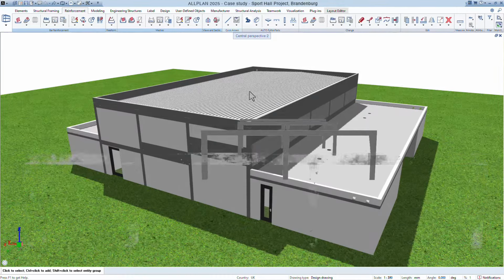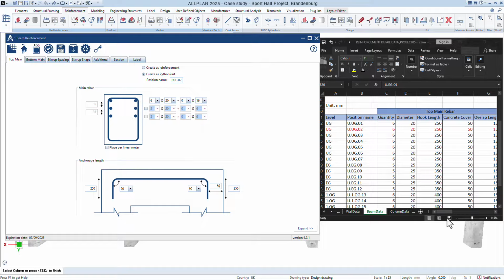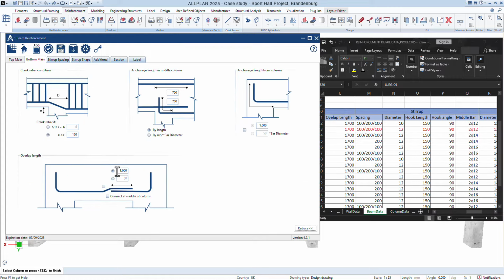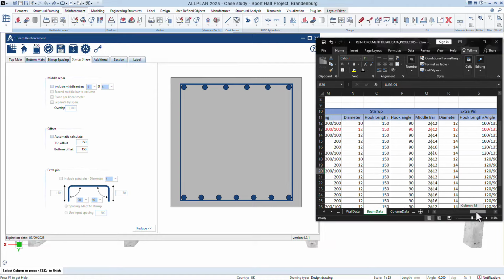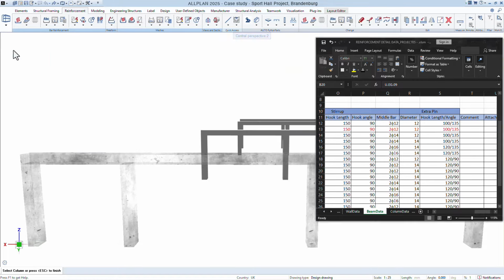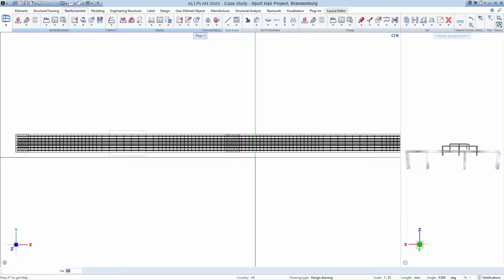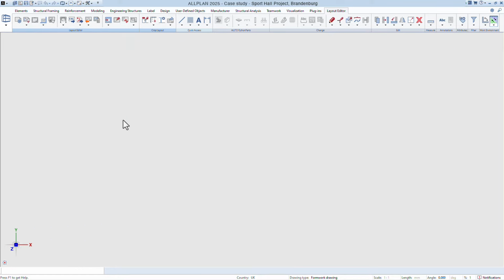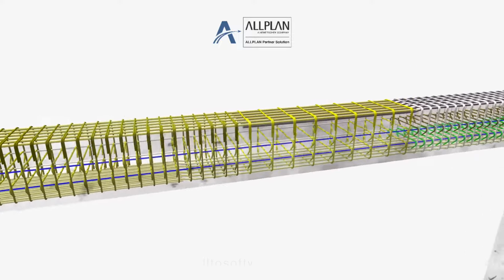Optimized Beam Rebar Detailing Workflow for Structural Engineers & Draftsmen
ALLTO PythonParts streamlines the process of beam reinforcement detailing by integrating automation into Allplan. This optimized workflow enhances productivity, reduces errors, and ensures compliance with design standards.

The ability to create beam sections and label them across different drawings.
Ensuring consistency in every project. Whether you’re working with local standards or complex multi-drawing setups, ALLTO PythonParts can support to generate accurate beam sections & apply labeling tailored to project specifications.
Developing ALLPLAN PYTHONPARTS to manage the workflow of engineers which we believe will help them complete their tasks much easier, faster and reduce errors.